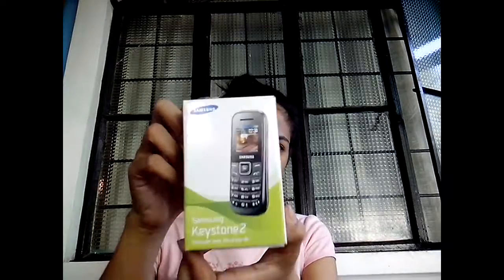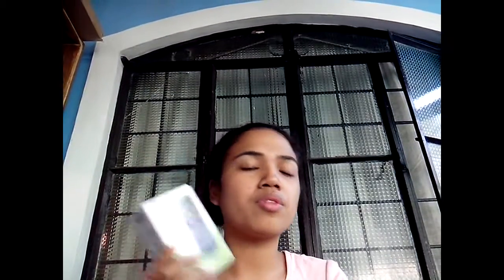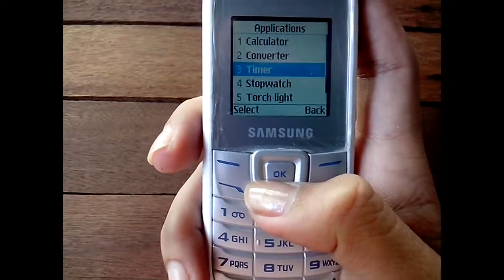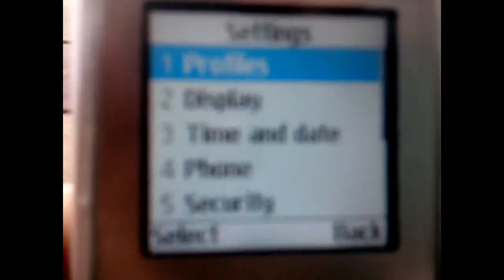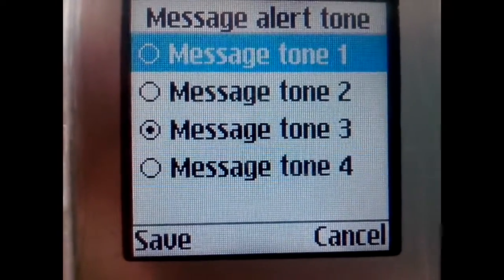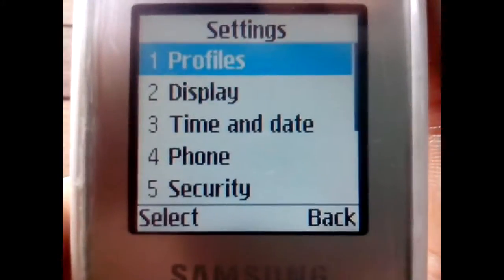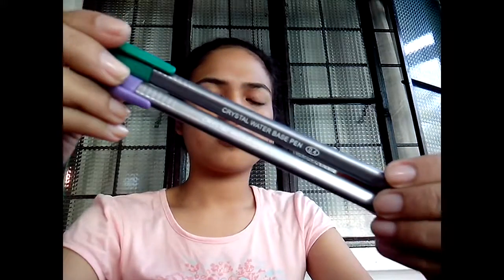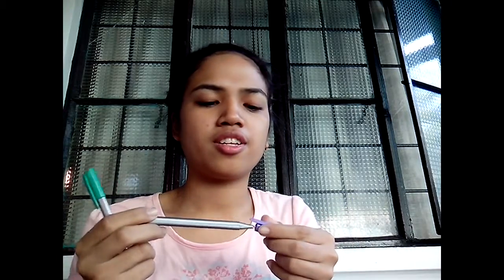What I Bought with Php1000 ($20) | VLOG 01.26.14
I have a review for SAMSUNG Keystone2
If you want to see the quick review of the phone go to 1:05.
That would be faster^^

This is my first ever VLOG (technically reuploaded cause I recently left my older channel.) so pardon me for all the simpleness and such of this video.
I didn't planned this vlog on how it would run through sorta..just went with the flow.
Please don't forget to leave a message below for comments, questions, suggestions and etc. :D
...actually I'm looking for a video editor..the...not too simple ones, thanks!

ALL CREDITS TO WHOM OWNS THE BG MUSIC I USED FOR THIS VID.